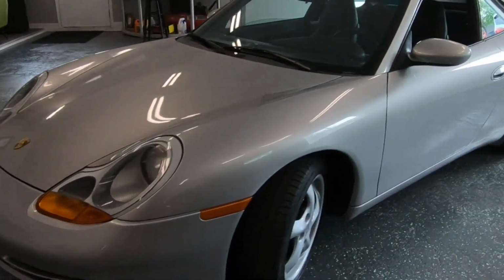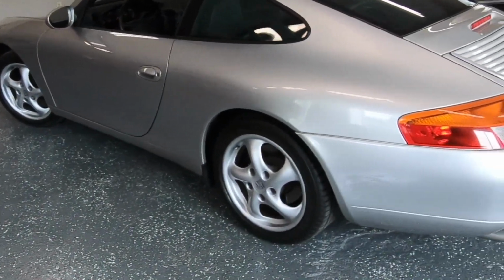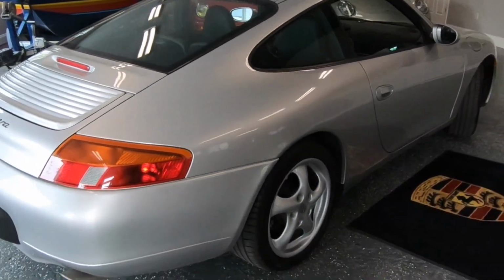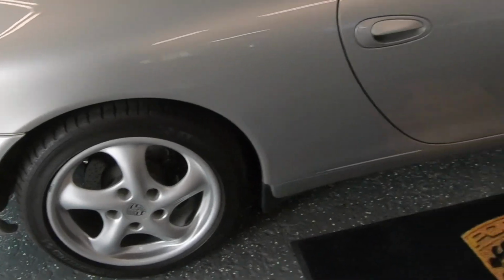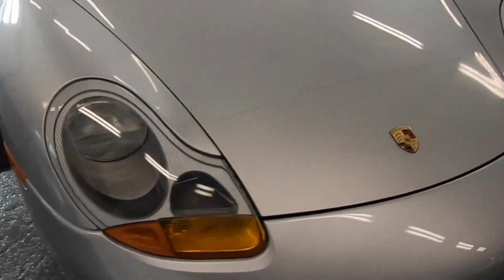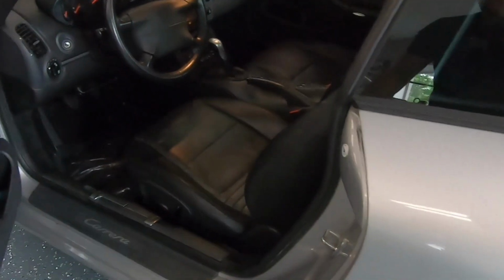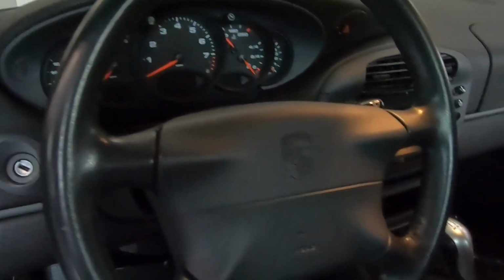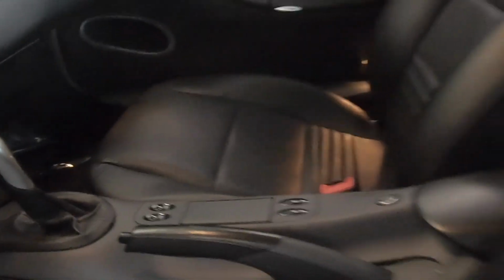1999 Porsche 911 Carrera 2 Walk Around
A quick tour of our 1999 Porsche 911 Carrera 2 6 Speed Manual Coupe! 71k miles, clean title, Porsche dealer maintained, great looking Arctic Silver Metallic over a Black Leather interior, great power and sound from the 3.4 liter flat six, 6 speed manual transaxle shifts great through all gears, clutch is strong and precise, hot heat and cold AC, nice modern aftermarket head unit with Bluetooth, '99 came from the factory with the more robust dual row IMS bearing, this is a great example at a great price!
to view our full selection of vehicles!